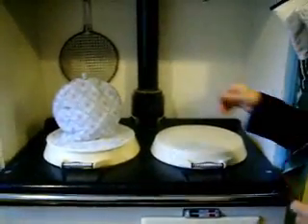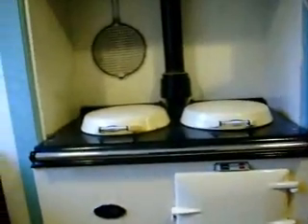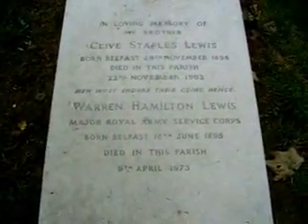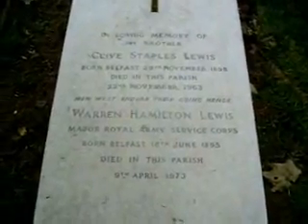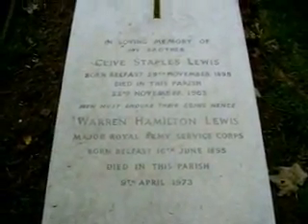The Kilns, C. S. Lewis's home near Oxford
This is part two of the video of my full day in Oxford, Saturday, October 9, the fourth day of my England tour. The main features are a visit to and tour of the Kilns, Lewis's home in nearby Headington Quarry, where he lived for most of his life and the Lewis gravesite at the Anglican Church in Headington. For a more complete commentary, see my blog for that date: